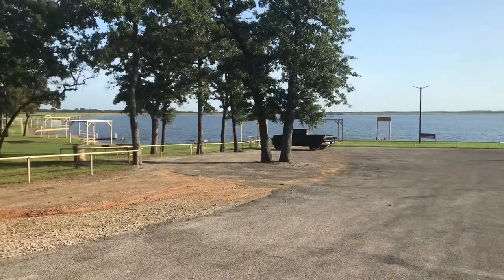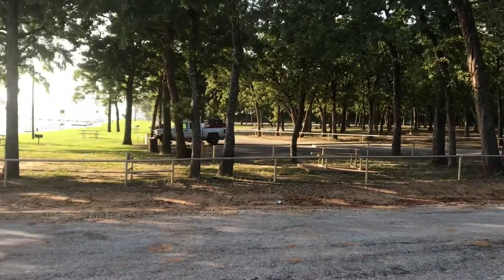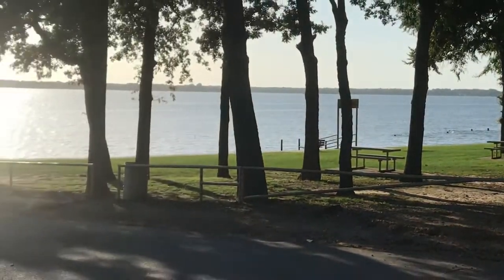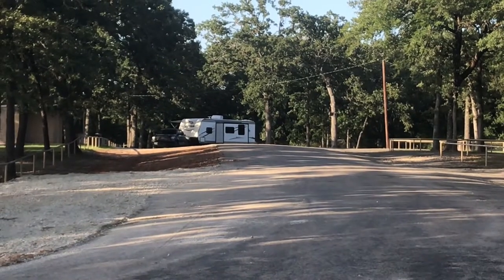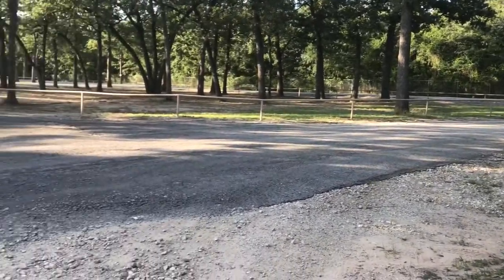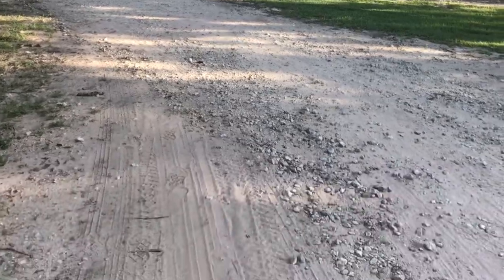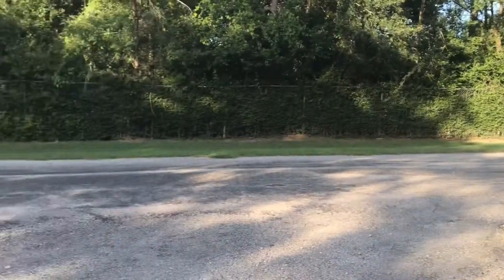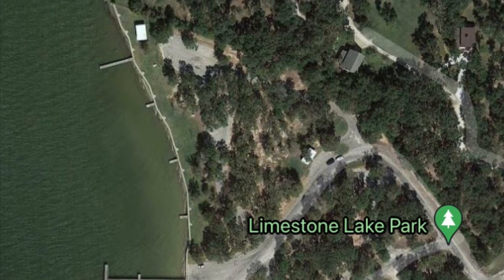Southern RV Adventure :: Free Camping at Lake Limestone 04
South of Ft. Worth and East of Waco, we found an awesome city park to camp in - for free! Lake Limestone has three free spots on it and this one is by far the nicest.
Plenty of parking room for the trailer and lots of shade. We loved this campground.

The only caveat is that it wasn’t great for dog swimming (no beach). The docks were a bit too tall for the dog to get out of the water on his own. Doesn’t ruin a thing about this park, just an FYI.